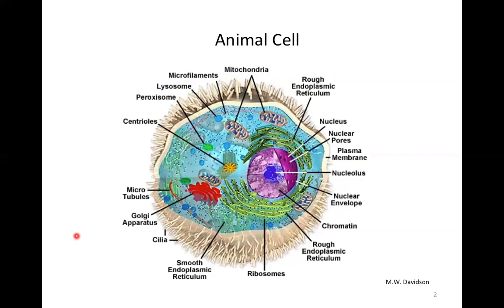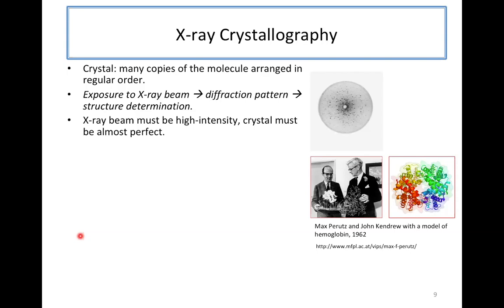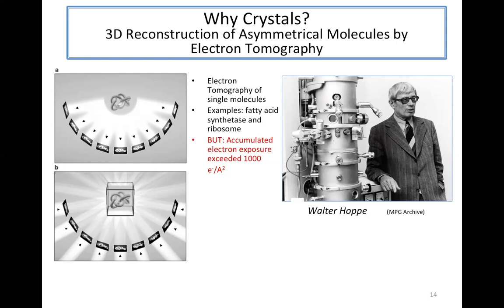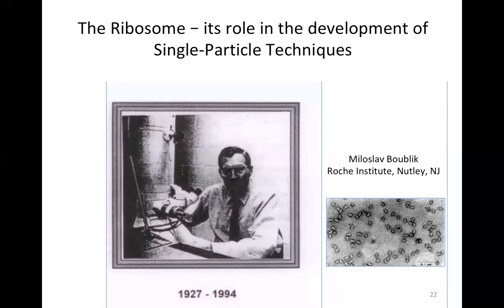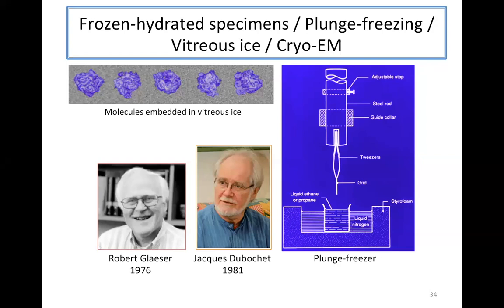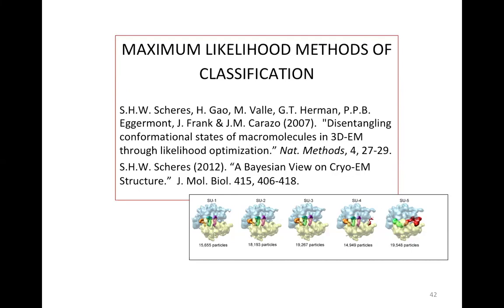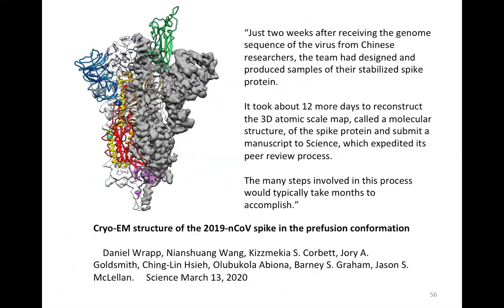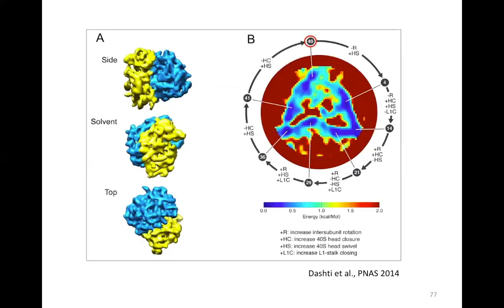IST Austria Lecture "Single-particle cryo-EM" by Joachim Frank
IST Lecture with Nobel Laureate and Columbia University Professor Joachim Frank on Single-particle cryo-EM: Visualization of biological molecules in their native states.